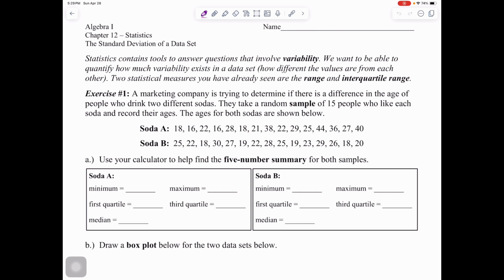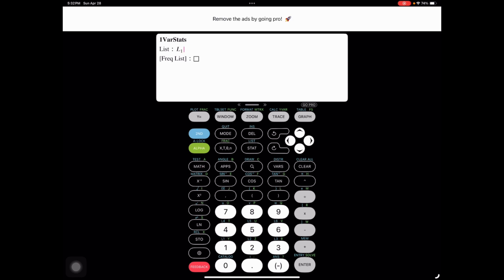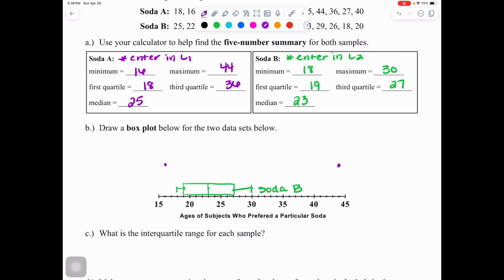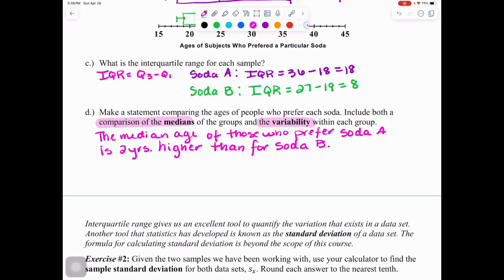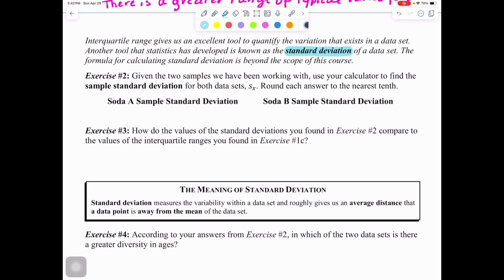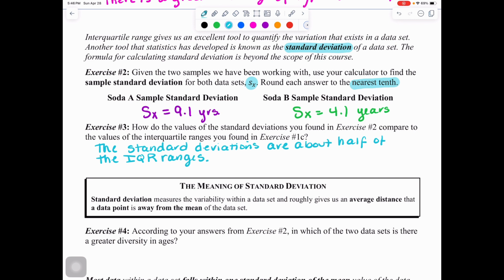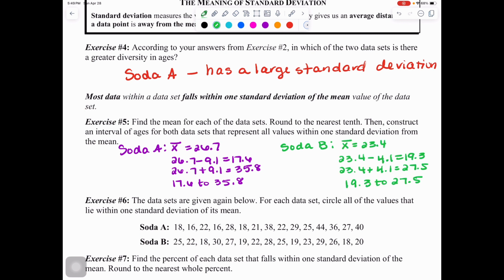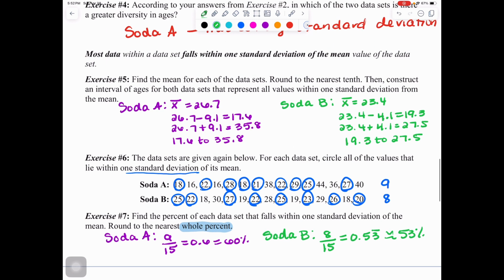Algebra The Standard Deviation of a Data Set